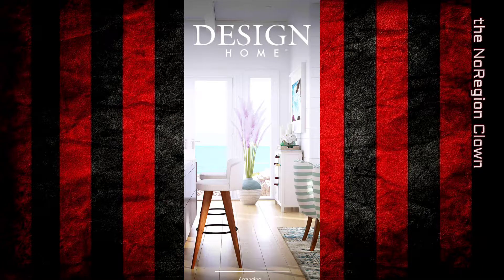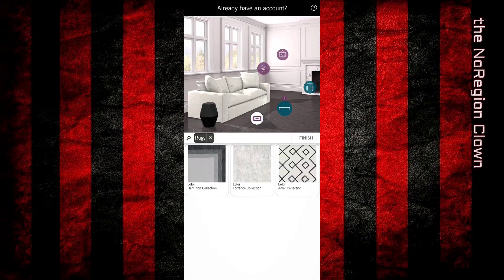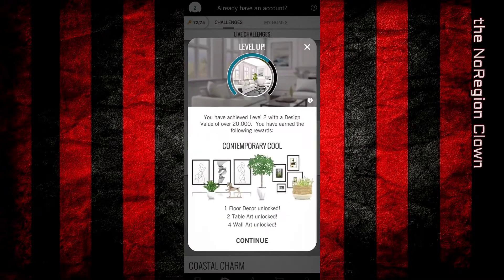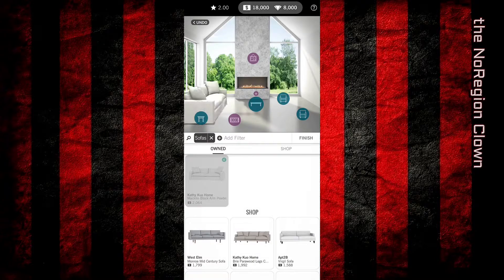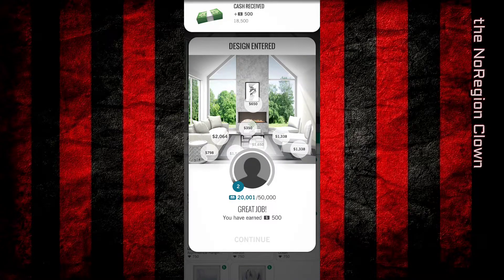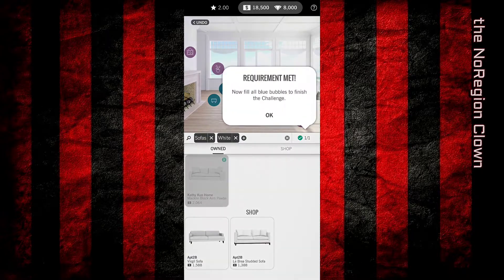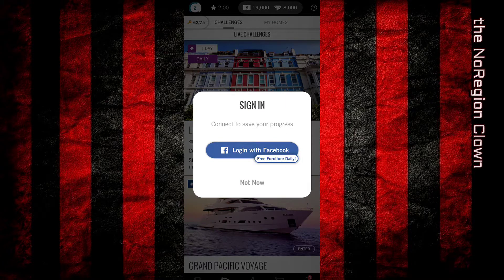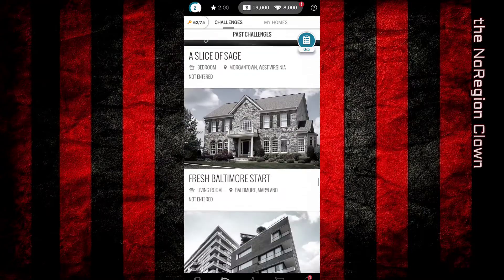So Fun! - 'Design Home' | tNc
Yay!! Playing "Design Home" made for Android.